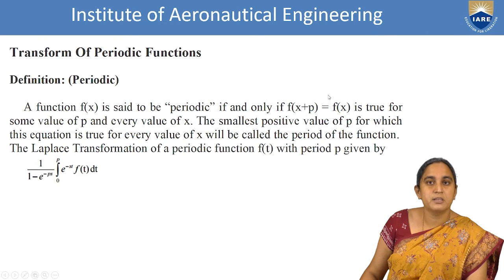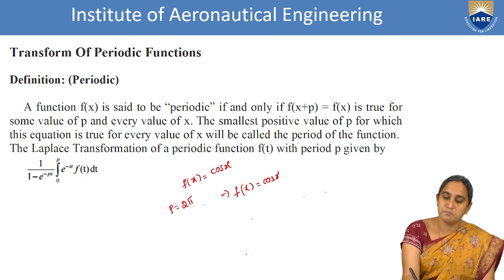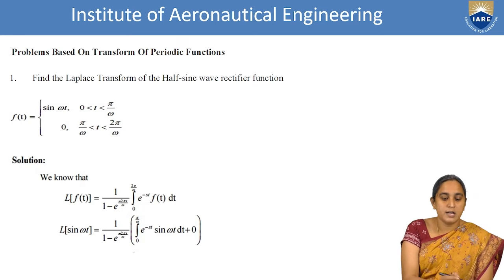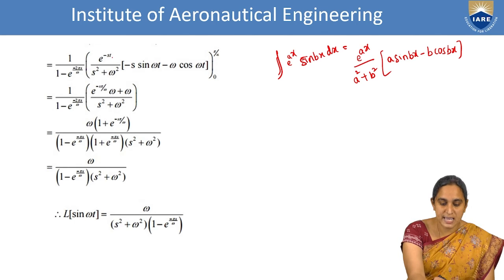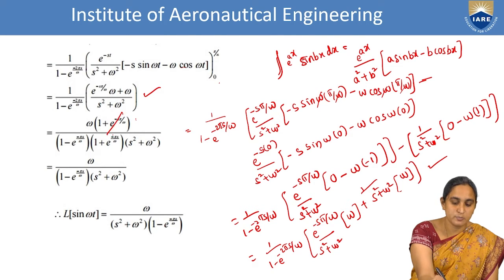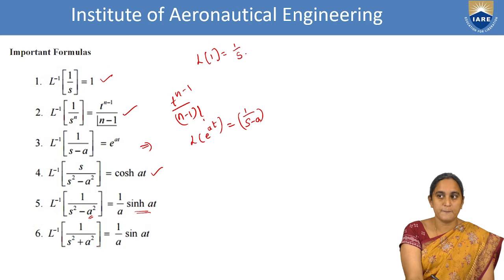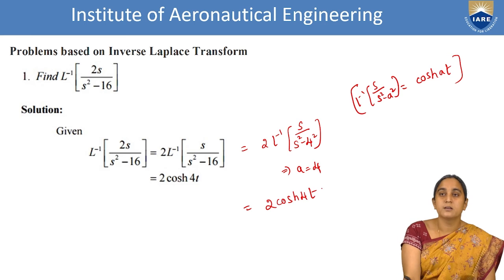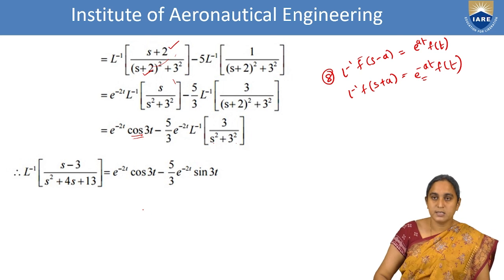Laplace Transform Periodic Functions and Inverse Laplace Transform Basic Concepts by Ms. B Praveena